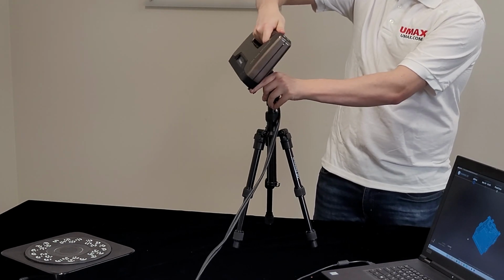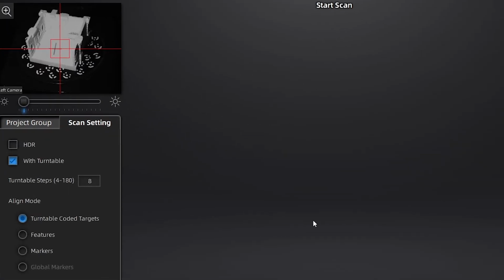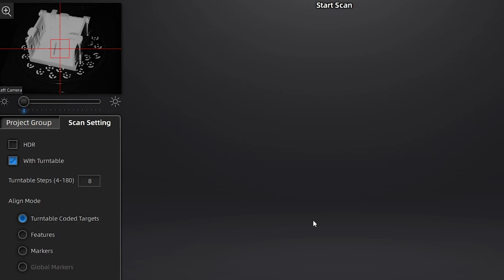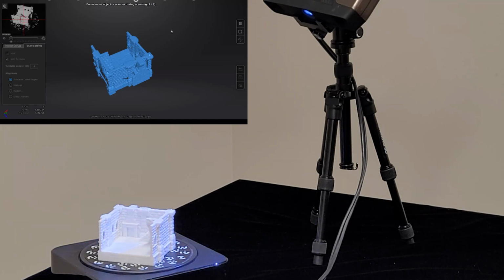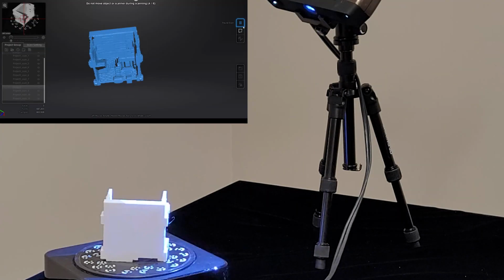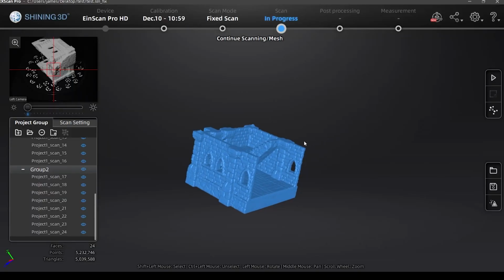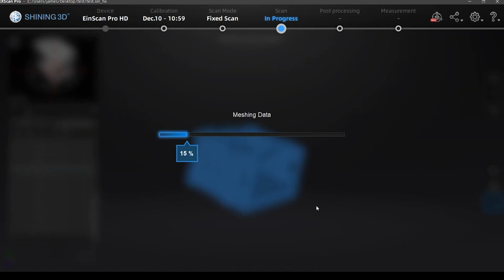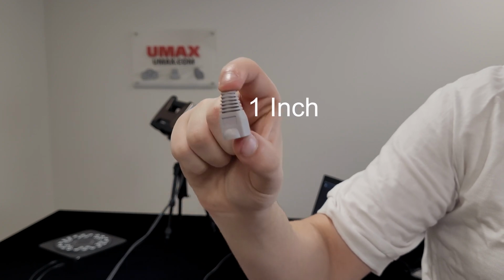UMAX | Einscan Pro HD Fixed Scan demonstration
Einscan Pro HD 3D Scanner Demonstration fixed scan mode